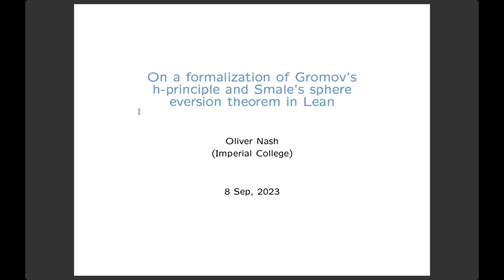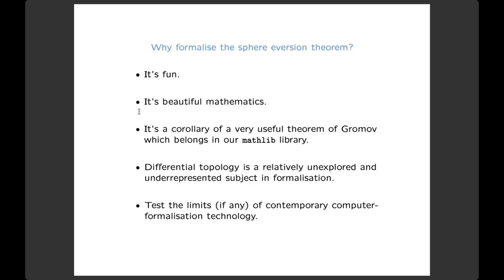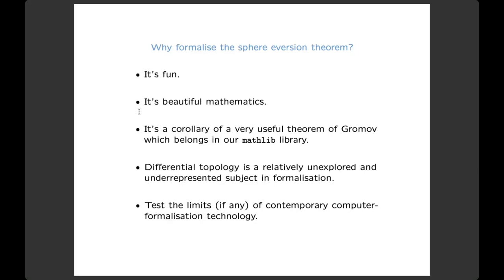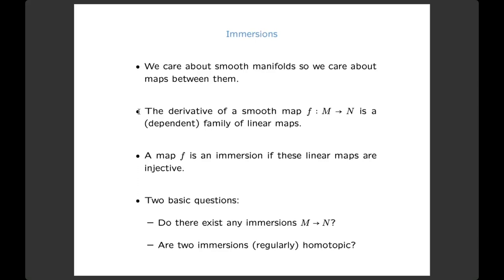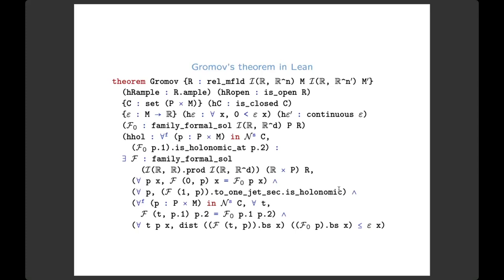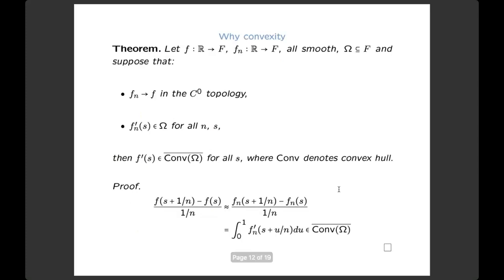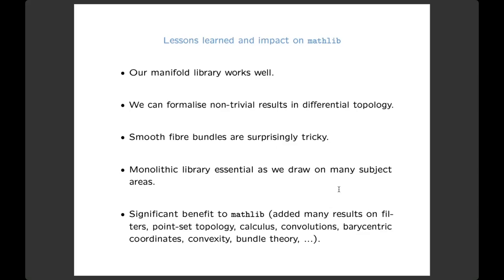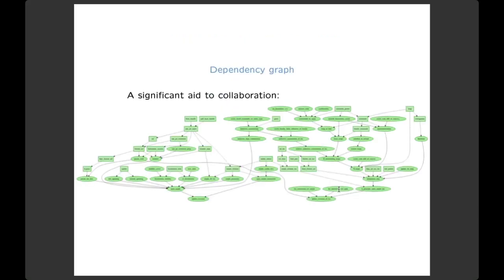Lean for the Curious Mathematician 2023 Oliver Nash, On a formalization of Gromov's h principle